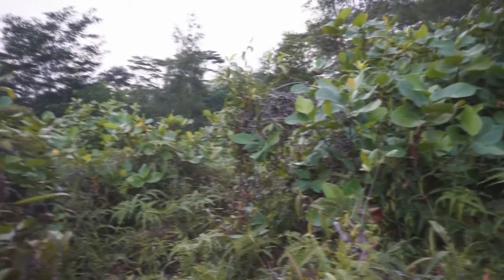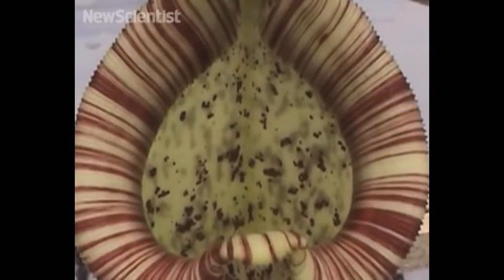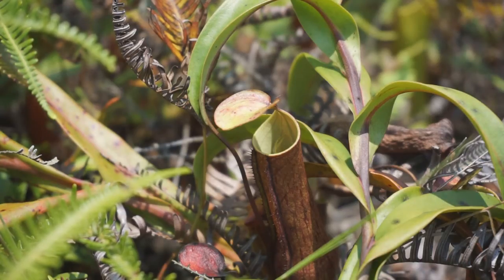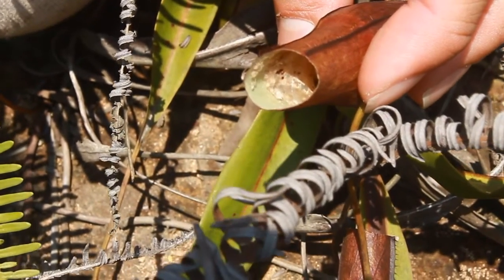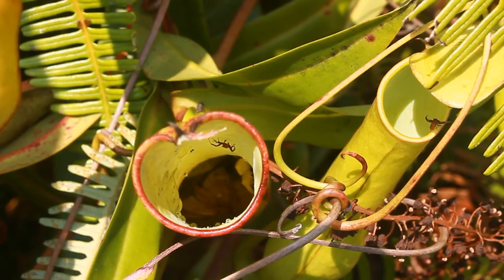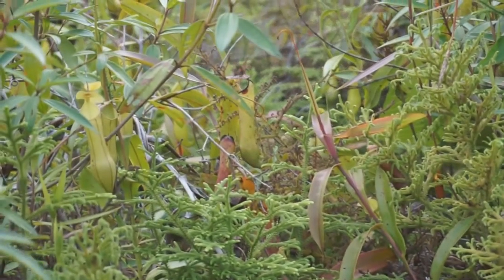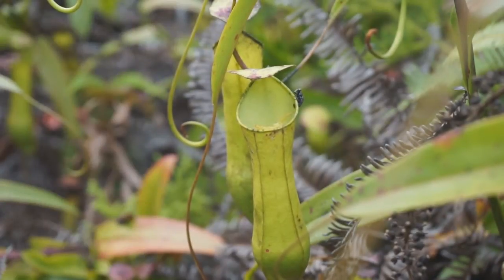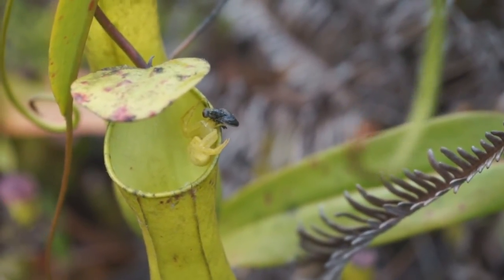Yellow Crab Spider Documentary